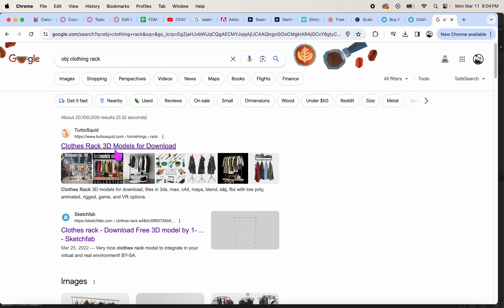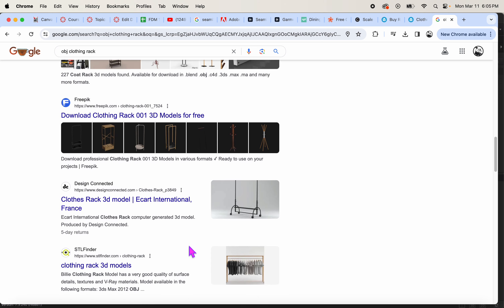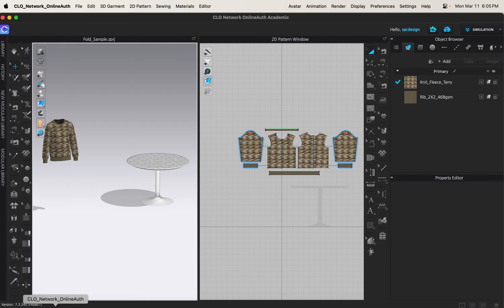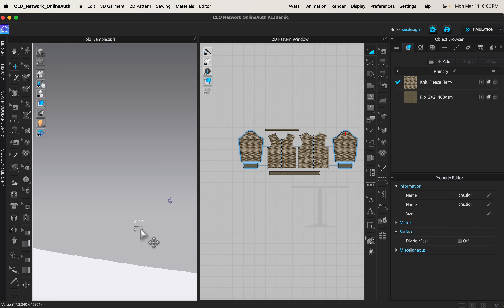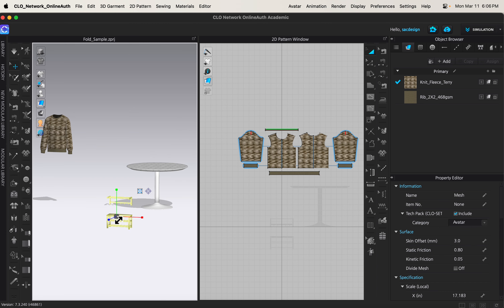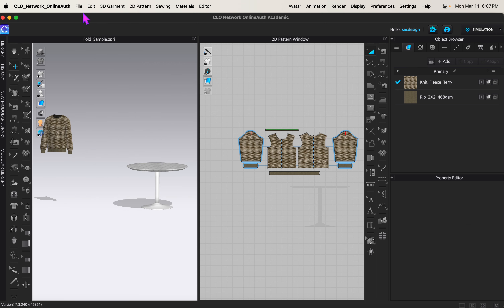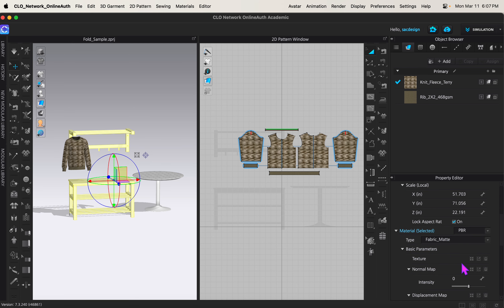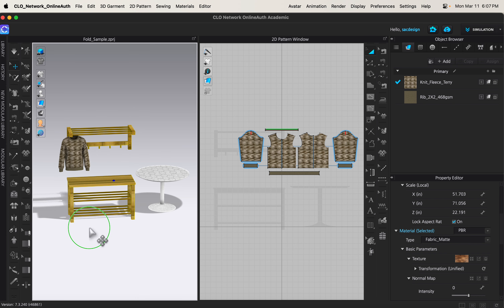Free obj furniture and shelf for CLO retail store